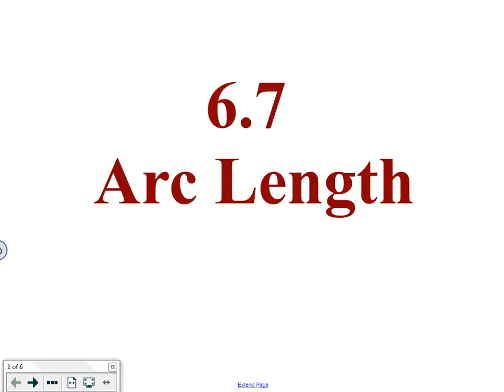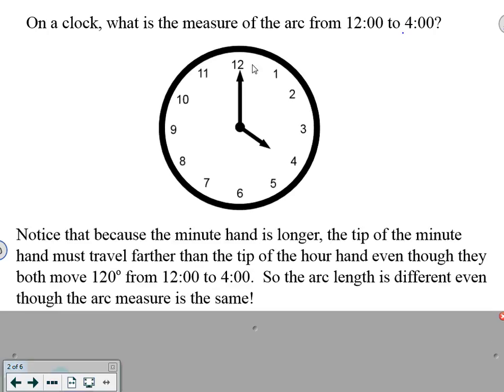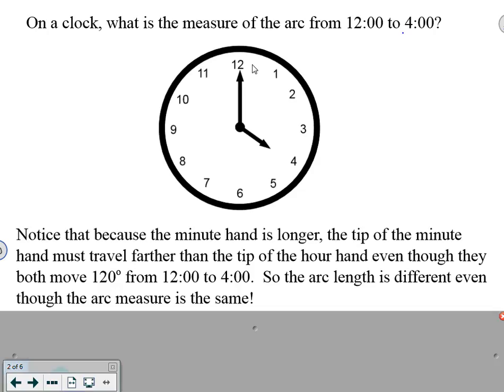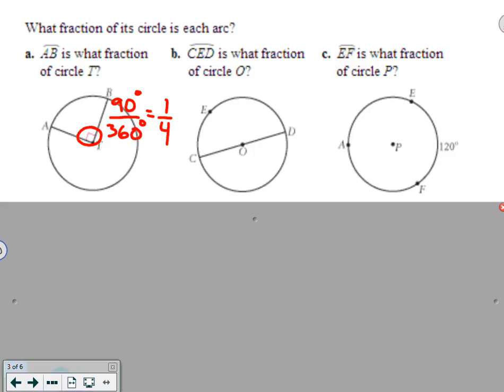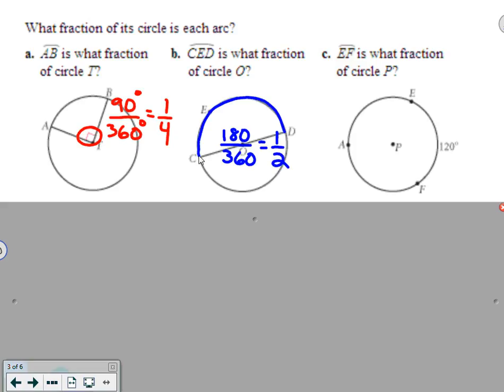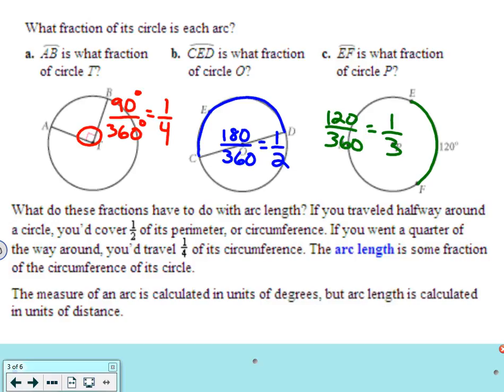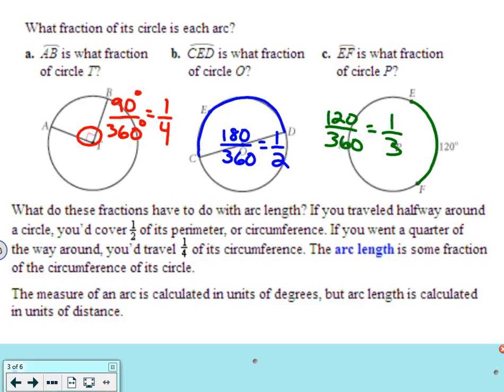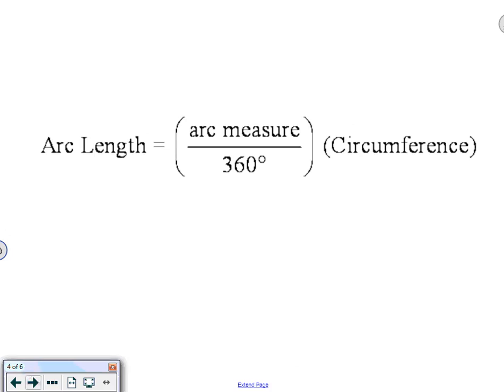6 7 1 Arc Length